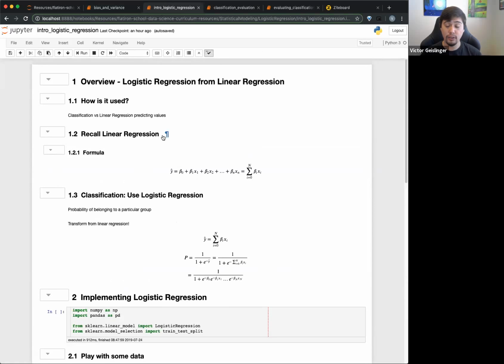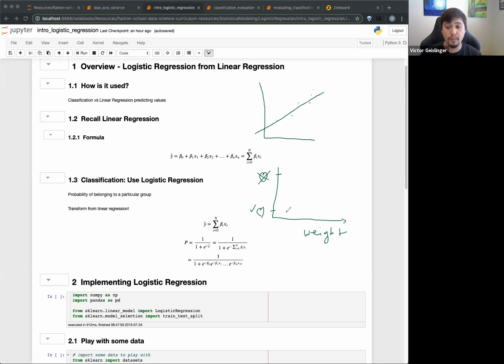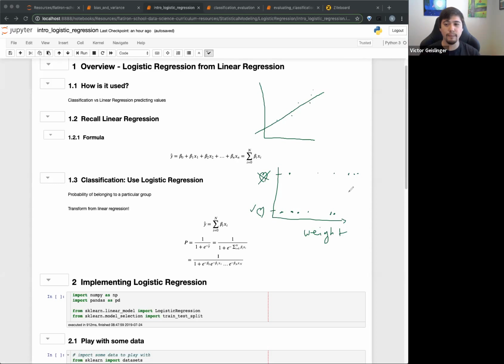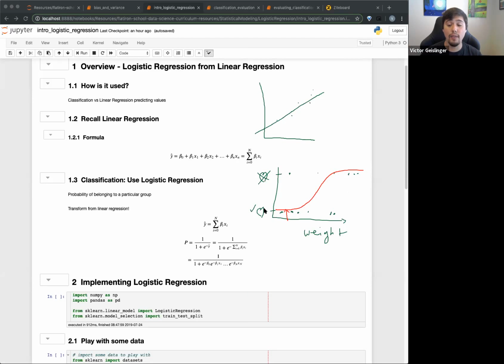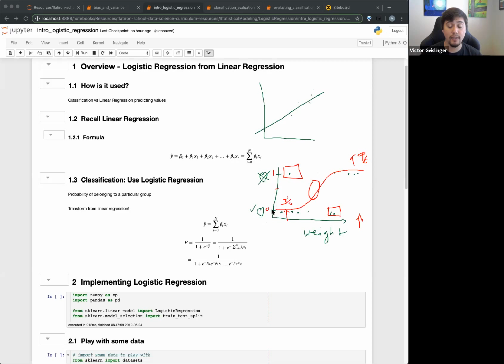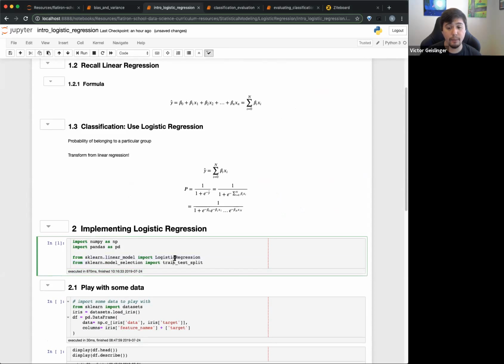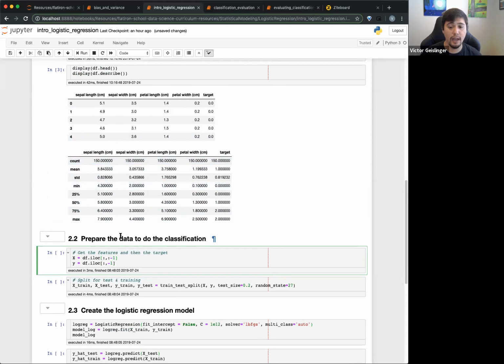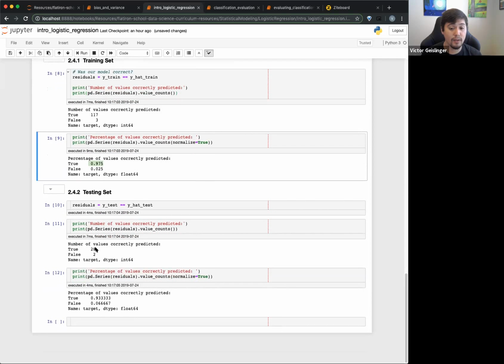Quick Overview of Logistic Regression M4S28 [2019-07-24]